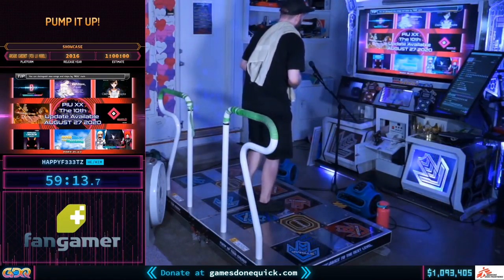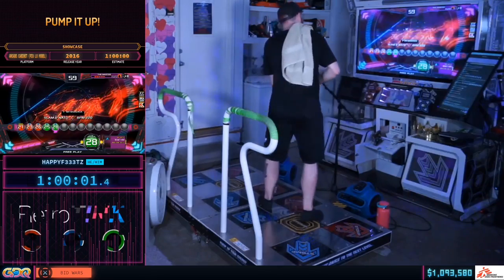happyf333tz PIU Showcase - Summer Games Done Quick 2020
INFO:
- Nearly $220,000 raised for charity.

- Over 80,000 people tuned into the showcase.

-  PIU was Top 5 category on all of Twitch.

This was an amazing opportunity and I am truly thankful to be able to showcase a game I have a huge passion for to 1,000's of people across the world. Thank you Games Done Quick for having me back on your event and thank you to everyone that watched and supported me!